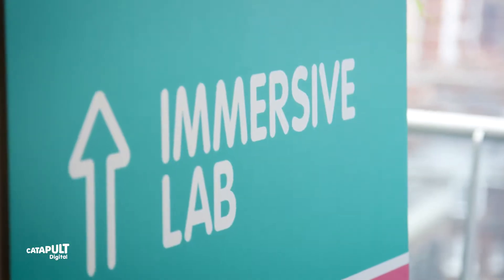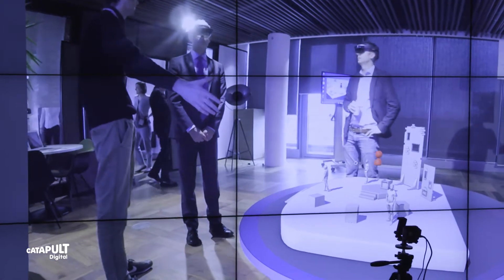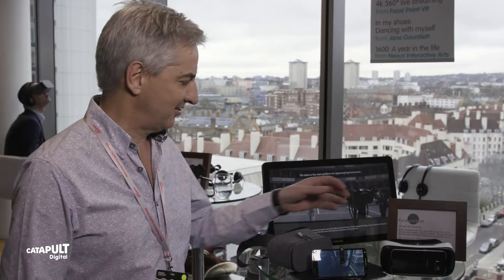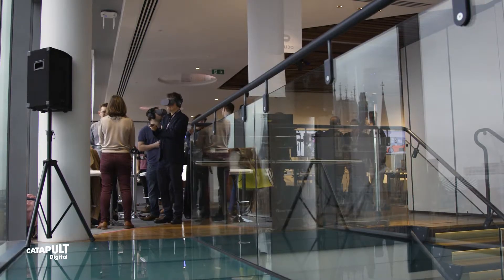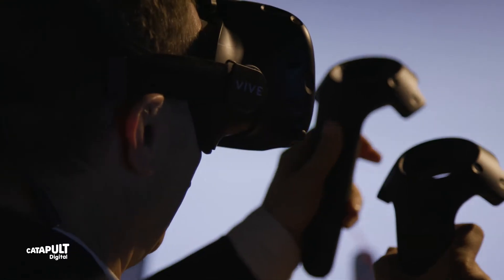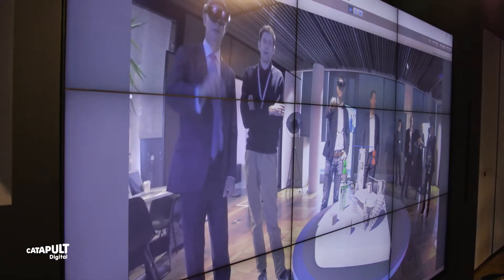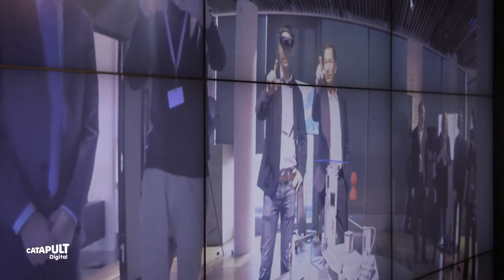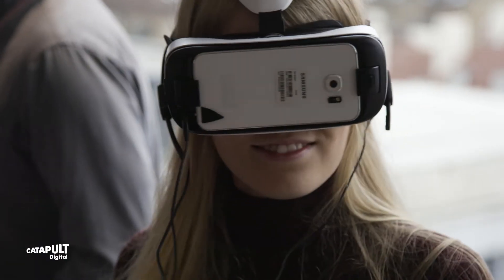Digital Catapult | Immersive Lab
Digital Catapult's Immersive Lab is demonstrating the potential of immersive technologies. A network of cutting edge innovation hubs, the ideal spaces for learning, testing and showcasing immersive solutions.